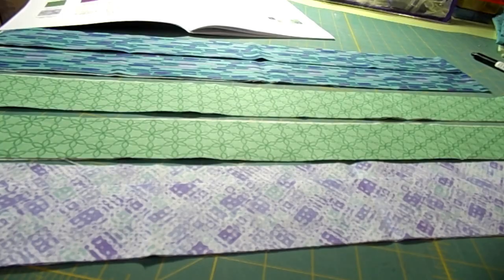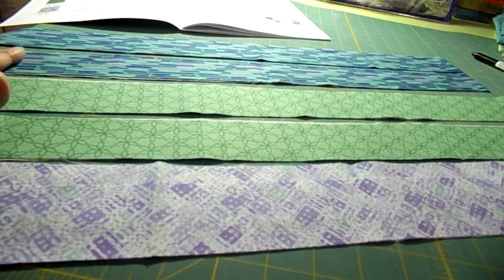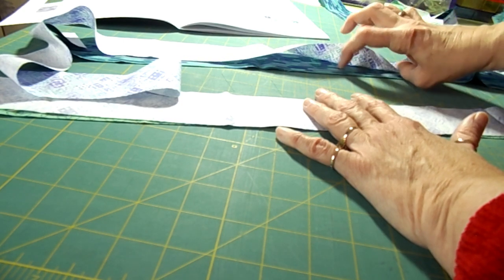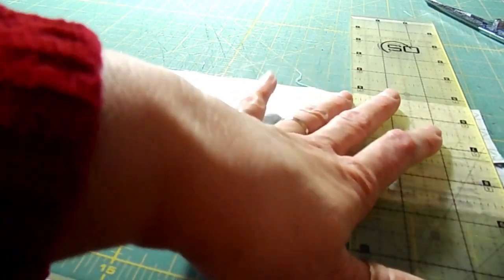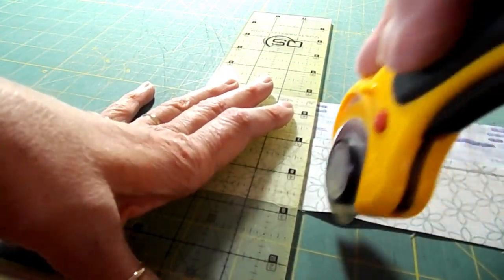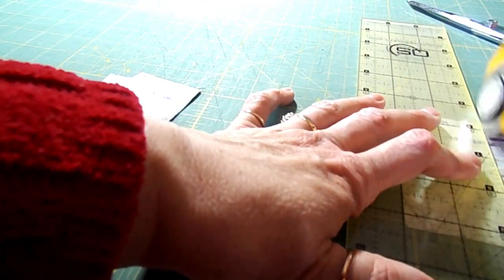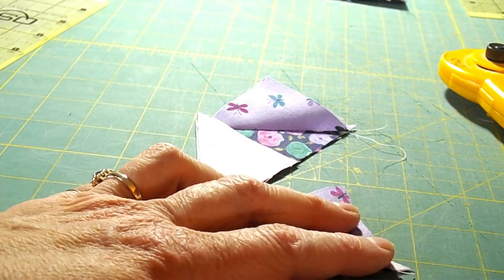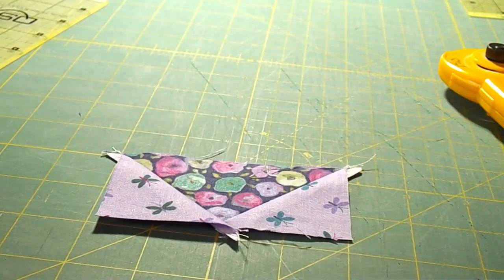Harmony Block of the Month, Block 1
Sew along with me as I make the Harmony Block of the Month!   We will go block by block with specific instructions and videos .   We'll be using the Studio 180 Wing Clipper and Tucker Trimmer for accuracy and speed.   Join us!